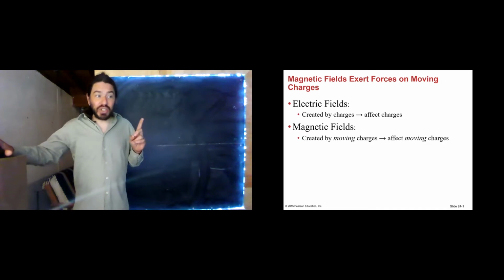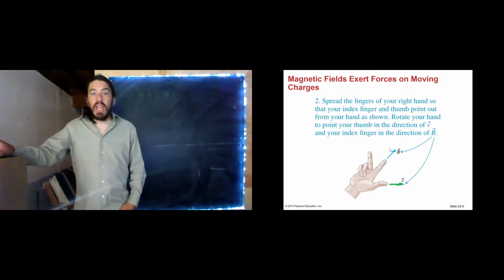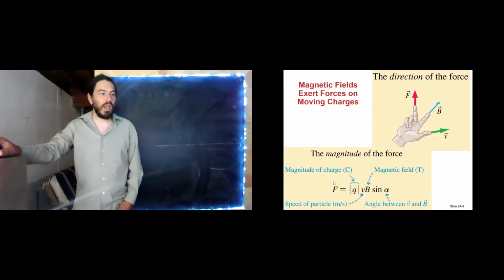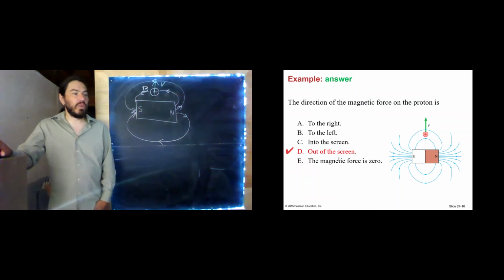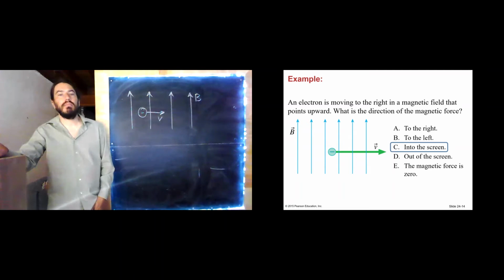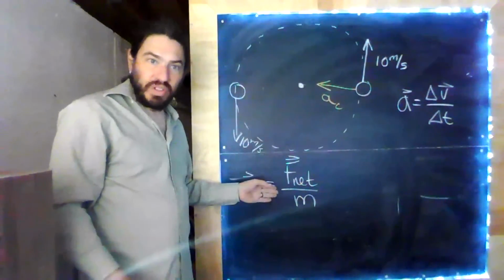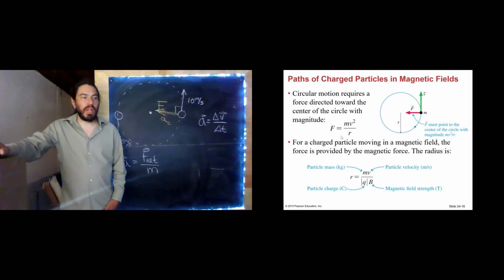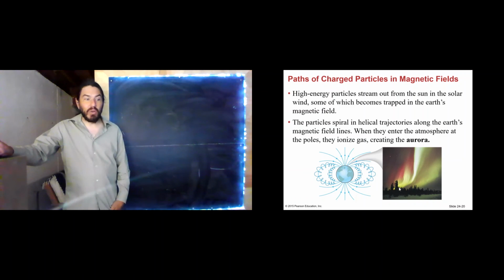Chapter 24 - Lecture Video 4 - Moving Charges Experience a Magnetic Force